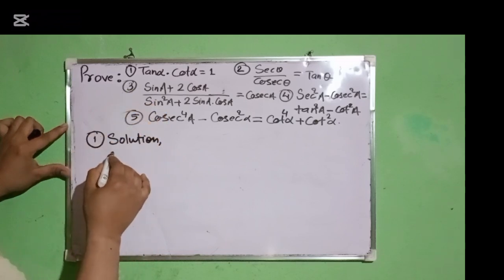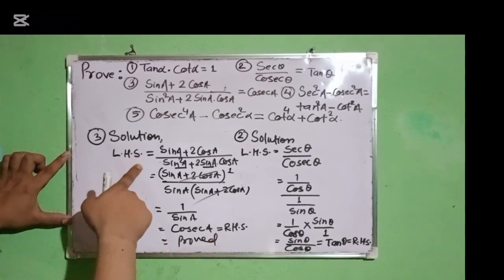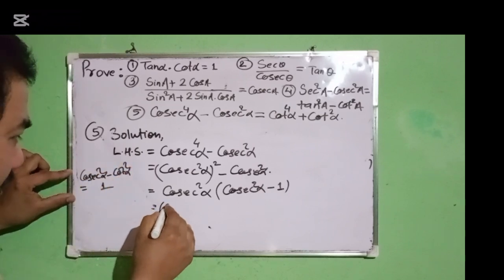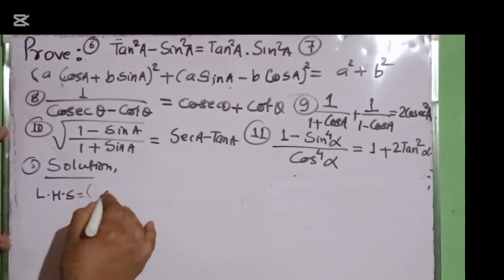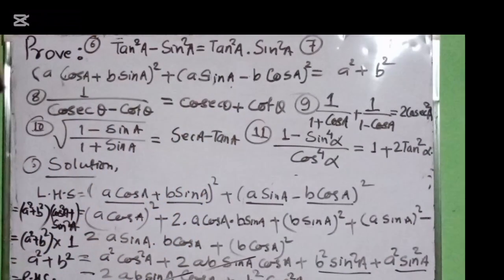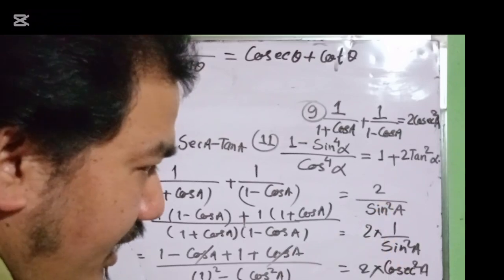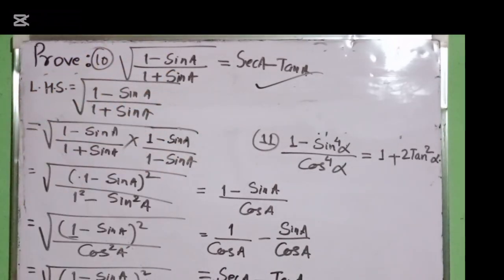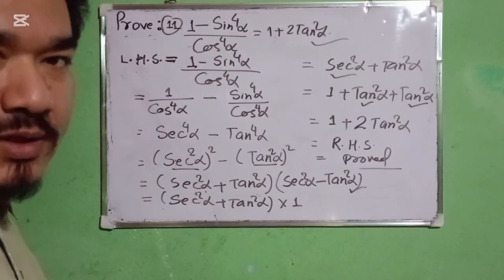Prove :Tan α × Cot α=1. And Sec θ /Cosec θ =Tan θ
Prove :1).Tan α  × Cot α=1.
            2).Sec θ /Cosec θ =Tan θ
            3). tan^2A-Sin^2A=Tan^2A ×Sin^2A.
            4).1/(1+CosA) +1/(1-CosA)
                 =2Cosec^2A  etc.